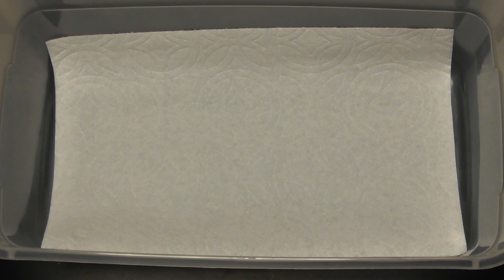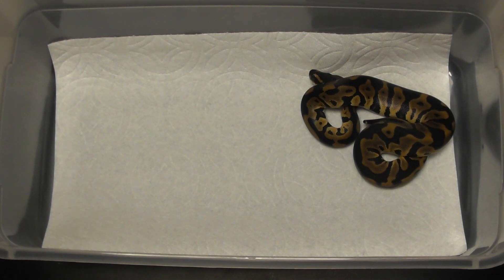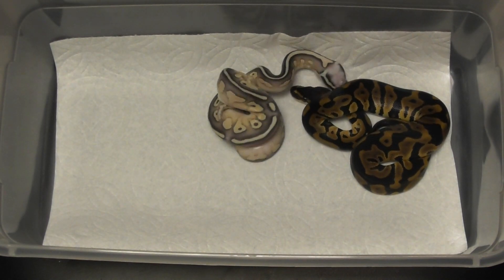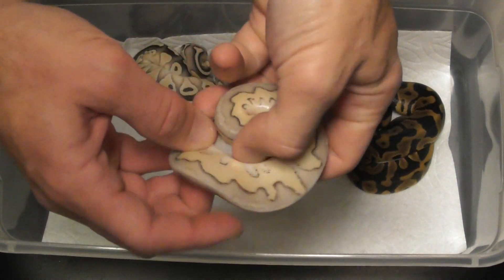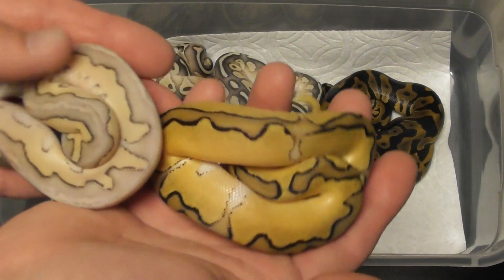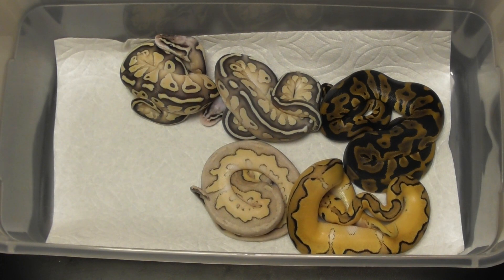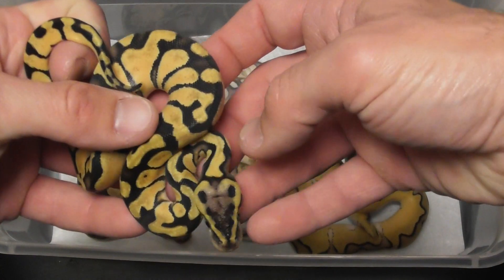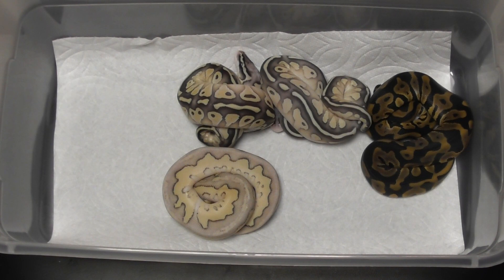Clutch #14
Lesser Het Clown to Pastel Clown